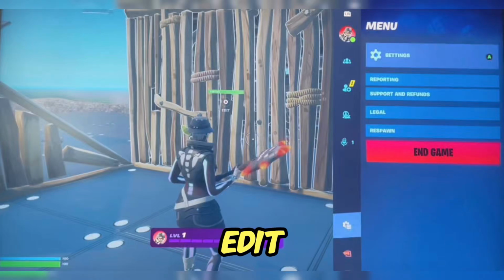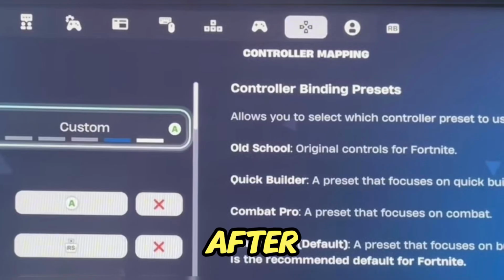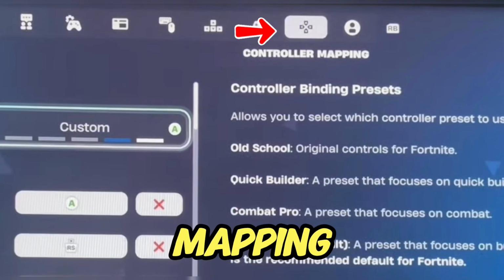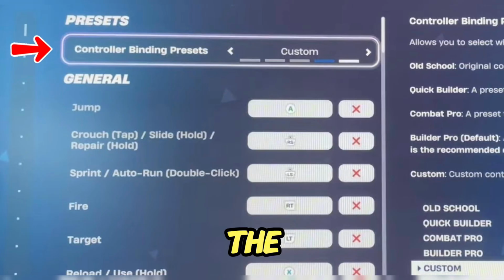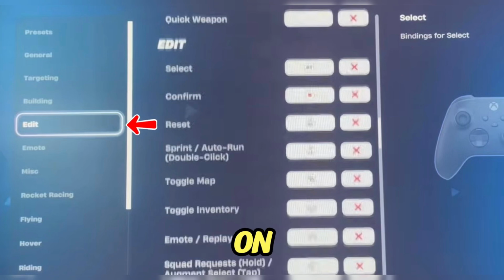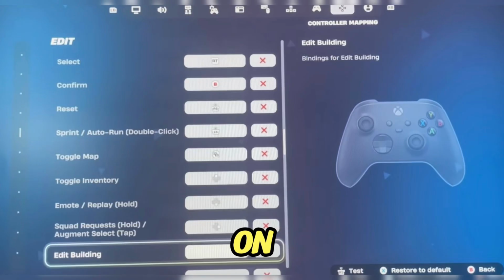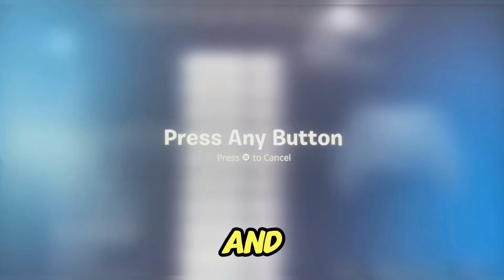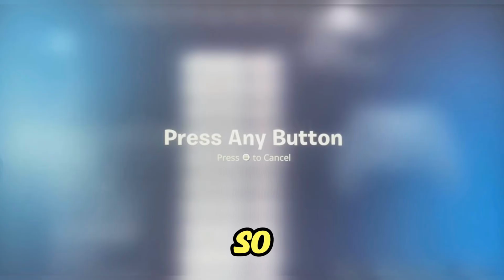How to Change the Edit Button to Left Stick in Fortnite on PS4 (2025 Guide)